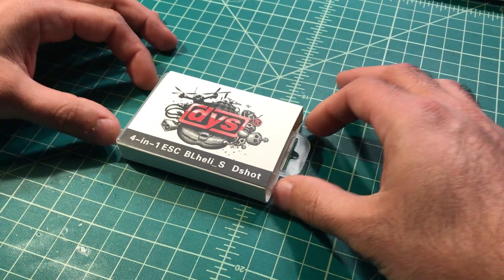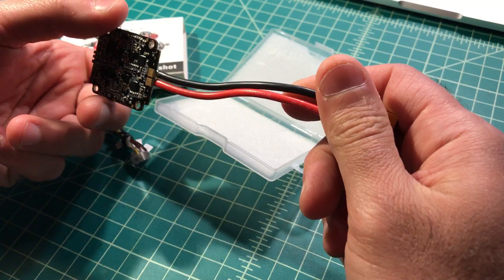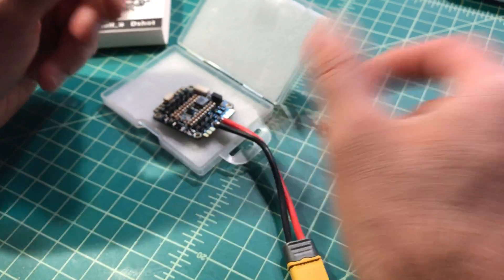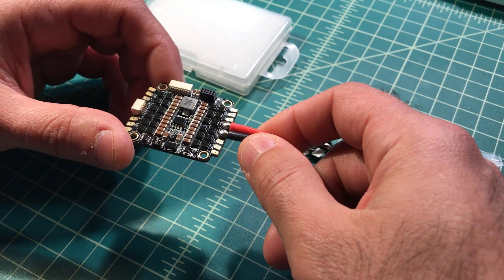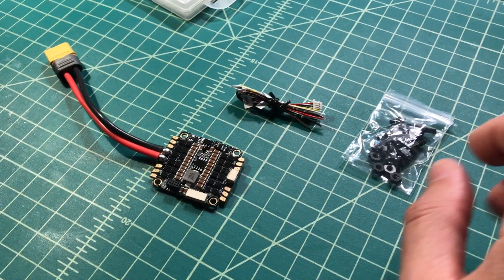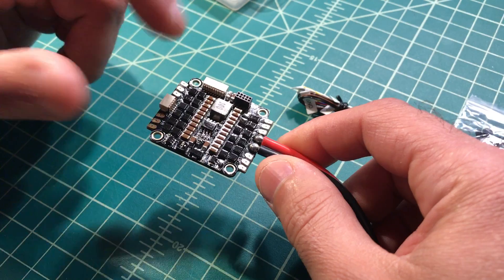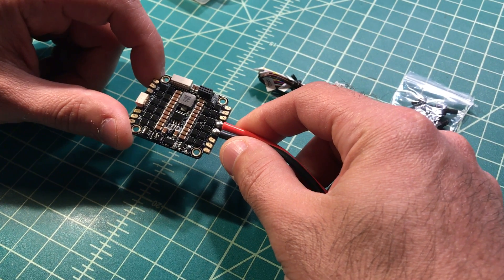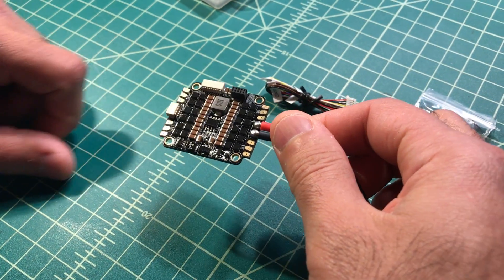DYS 4in1 BLHeli_S Dshot ESC Overview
I just received a DYS 4in1 ESC. This 4in1 BLHeli_S ESC runs Dshot right out of the box with no mods. The main reason I bought it is for the 5V BEC. In the video I tell you what I like and what I don't like about it.

It'll be going into a Horus Drones Slipstream 3 paired with an X-Racer F303 V3.1 and Brother Hobby 1407/3600kv motors. I want to use the BEC to not only drive the FC but also a TBS Unify Pro V2 5G8 at 5V. I'll use a RunCam Swift 2 powered from the 12V BEC on the 4in1 for the microphone and OSD voltage.